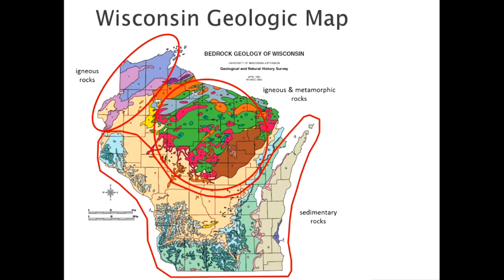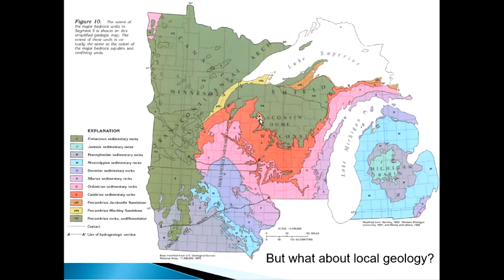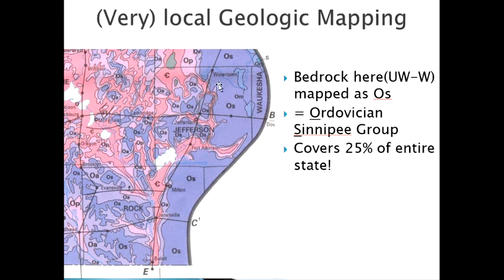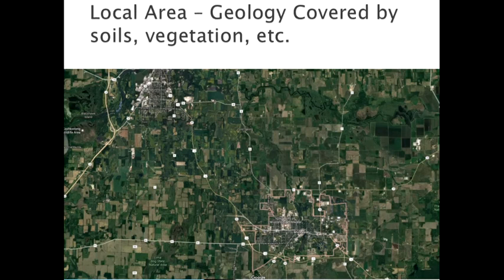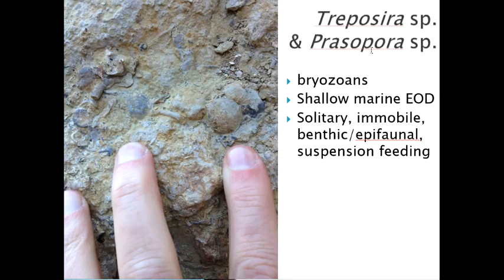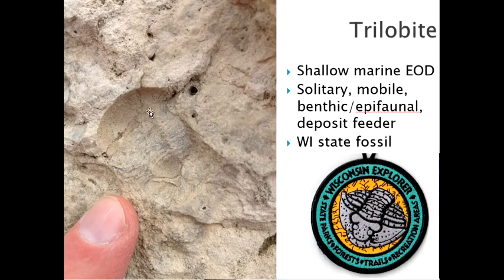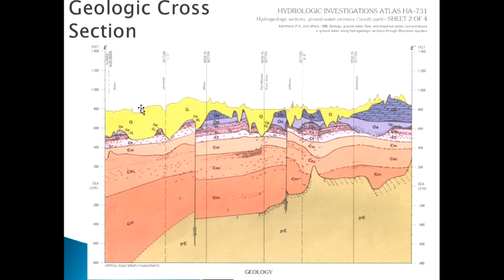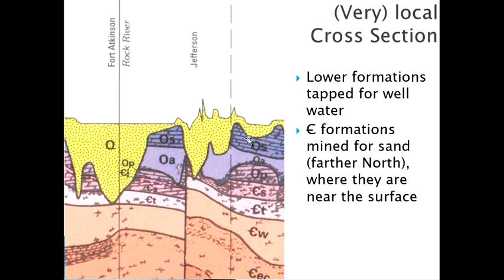204 Geologic Mapping & Local Geology Part 2 NARRATED